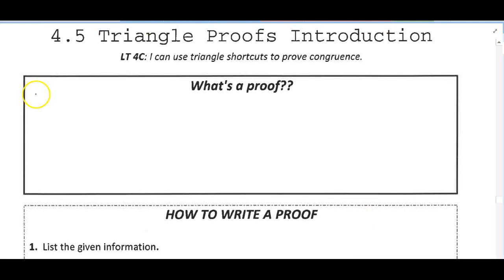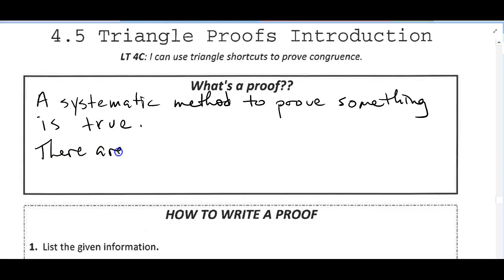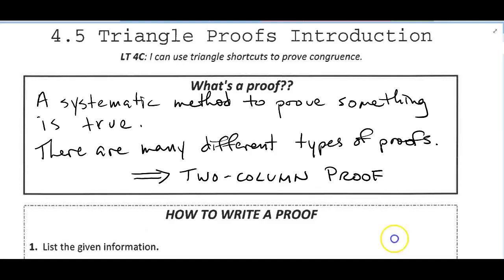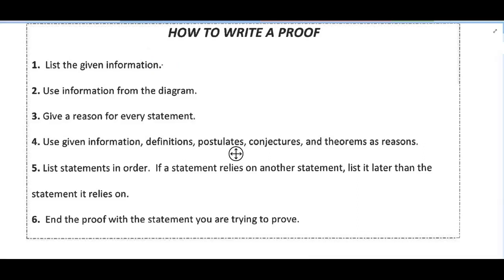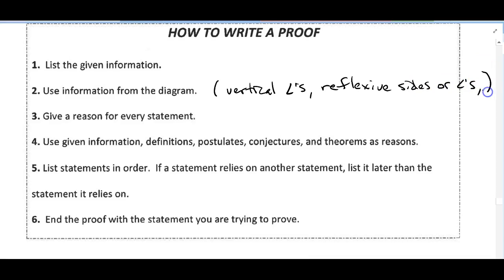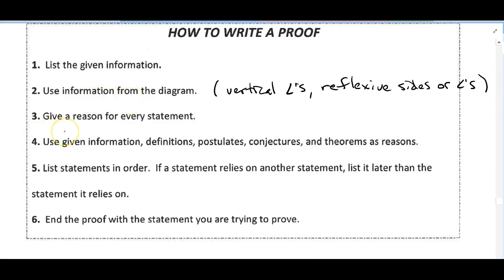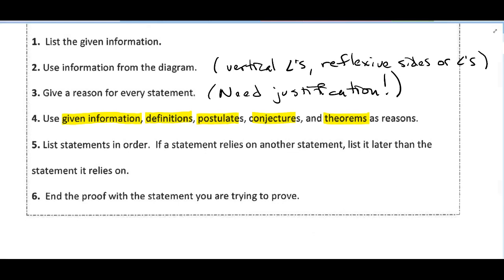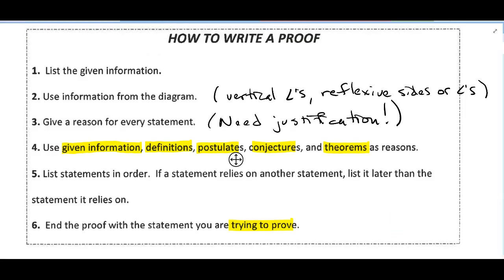Chapter 4 Section 4.5 video #1